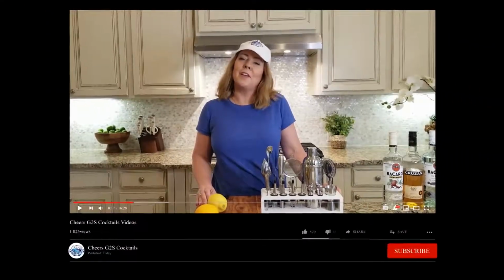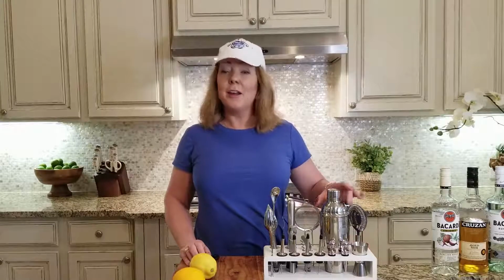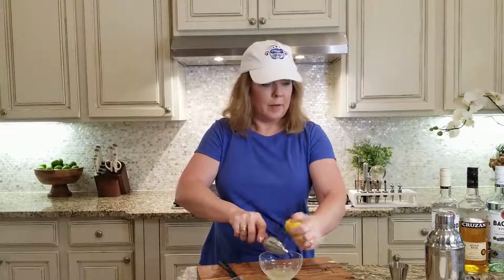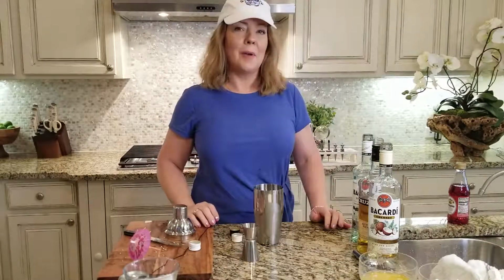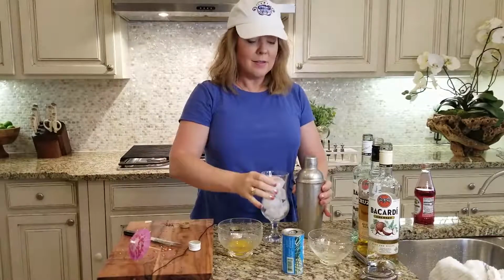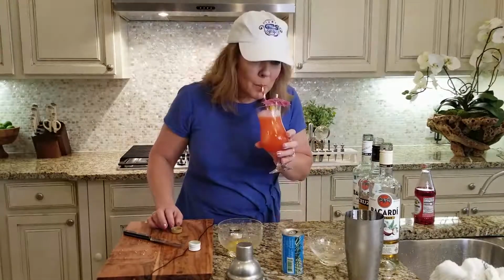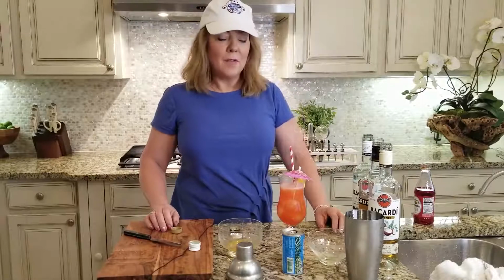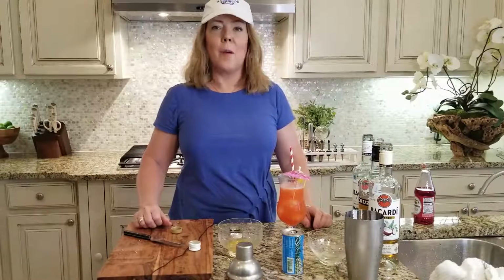How to Make an Easy Bahama Mama!!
This is the recipe you need to make the best Bahama Mama ever!  We tested so many recipes and came up with our own based on feedback from our taste testers.  You're going to want to check this out!!

For more information on where to find a G2S Cocktail Shaker Set G2S is the only cocktail set that includes a citrus reamer for juicing fresh citrus fruits. Making cocktails at home is more economical and you will get the best results if you use the best ingredients like freshly squeezed juices.

Link to Hurricane Glasses

See recipe below for 1 serving and 4 servings:

1 Serving
2 oz. Coconut Rum
1 oz. White Rum
1 oz. Aged Rum
2 oz. Pineapple Juice
2 oz. Orange Juice
1 oz. Lemon Juice
1 oz. Grenadine

4 Servings
1 Cup Coconut Rum
1/2 Cup White Rum
1/2 Cup Aged Rum
1 Cup Pineapple Juice
1 Cup Orange Juice
1/2 Cup Lemon Juice
1/2 Cup Grenadine